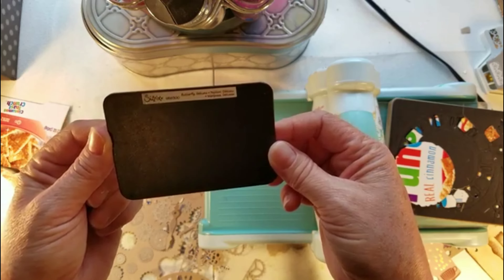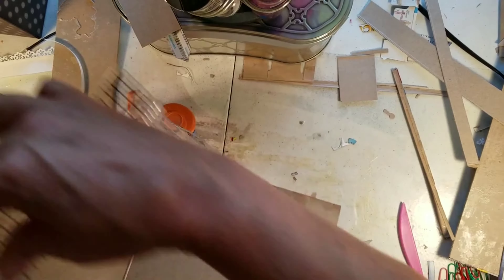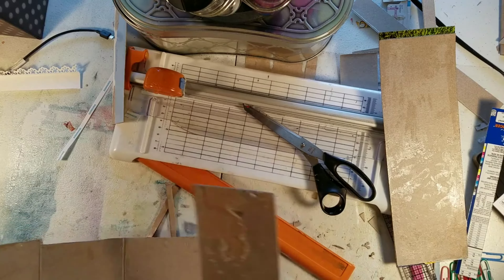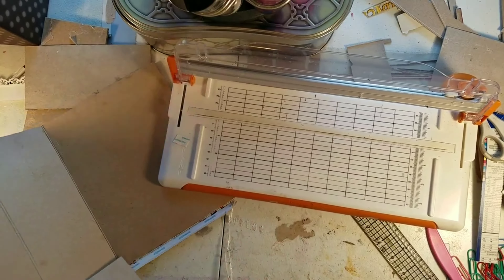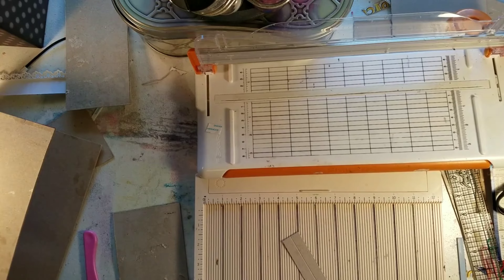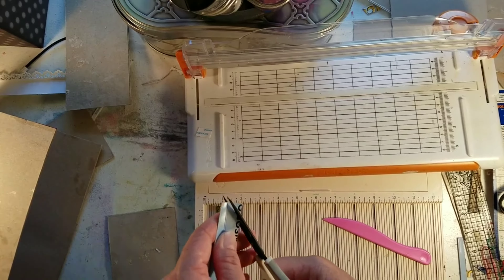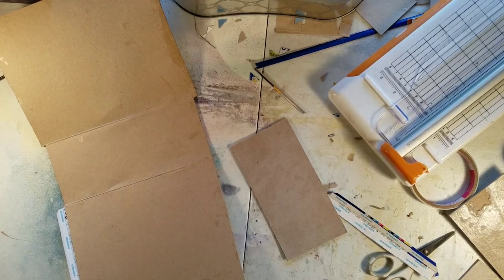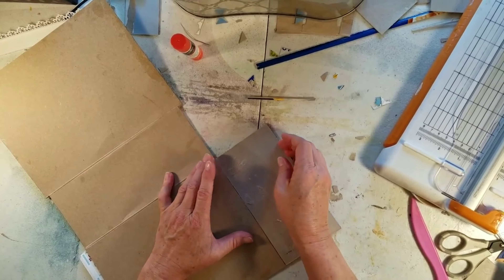Pt 2 Keeping Memories Up-Cycled Keepsake Box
This keepsake box is made out of cereal boxes, from the box itself to all of the emelishments! Up-cycle!

Items used:
* Cereal boxes
* Fabic-Tac by Beacon
* Scor-Pal Tape
* 110 Pound coverstock
*  Basic Grey Magnet Snaps, 3/8", 10/pkg or you can go to Home
   Depot and purchase 12 Super Magnets/Ring Magnets  .375 in x
   .125 in x .060 in thick
*  Mercury Glass Paper Pack - 12" x 12"
*  Scrapbooking Rotary Paper Trimmer (12")
*  Scissors
*  Sizzix Dies
    *Tim Holtz Alterations On the Edge-657182 Bigz
    * Tim Holtz Alterations Weathered Clock-657190 Bigz
    * Tim Holtz Alterations Hardware Findings Bigz
    * Tim Holtz Alterations  Gear Heads-661184 Thinlits
    * Sizzix Butterfly Delicate-658300
*  Stencils
   * The Crafters Workshop 6x6 Stencil Mini Time Travel
   *  One unidentified sticky stencil of leaves/vines
*  Colors
    * Shimmerz Spritz Walkin a tight Heliotrope
    * Shimmerz Vibes Plum Tuckered Out
    * Gelatos Metallics Metalillic Grape, Iced Coffee, Gold
      Champagne, Iced Chai

About my channel name:
I picked this name for a reason.  The first reason is for my beautiful baby girl who had heart surgery at 3 months old, she was born with Trisomy 21 (love doesn't count chromosomes!). We also happen to LOVE our pawed, feathered friends!

If you happen to use one of my tutorials please share with me your pawsome creations on:

Also please just say inspired from Impurrfectly Pawsome Heart and share the tutorial link :)  That means a lot!

If you're feeling generous and would like to help me make videos by donating for supplies for projects: